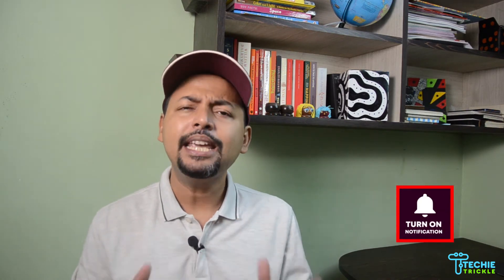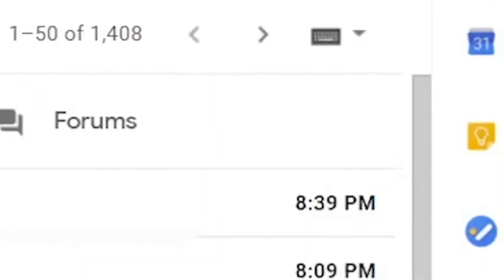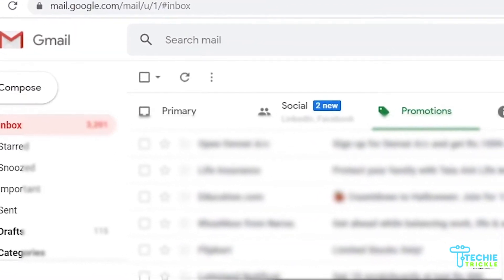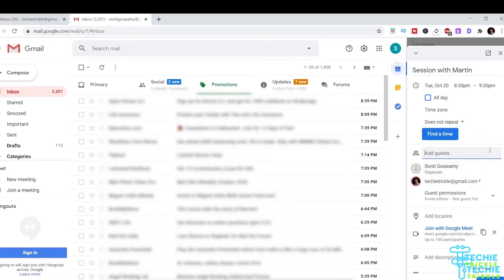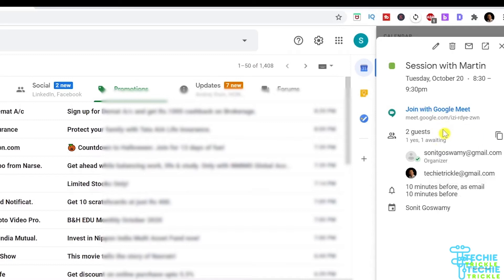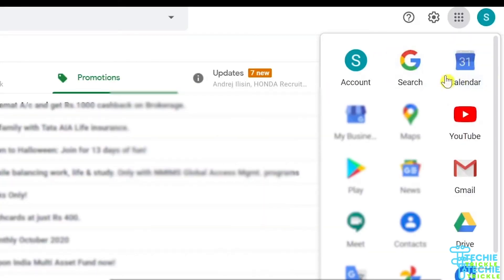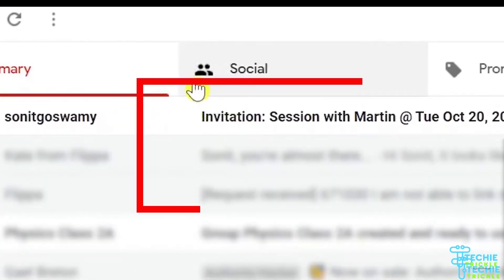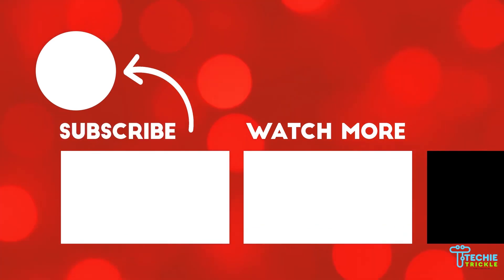How do I get to my Google Calendar (Complete GUIDE)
Learn How to get to Google Calendar from two different ways. I will show you to get it from Gmail as well as from Google apps.